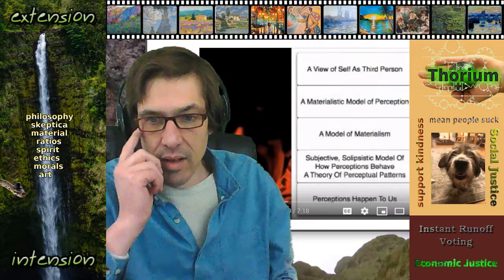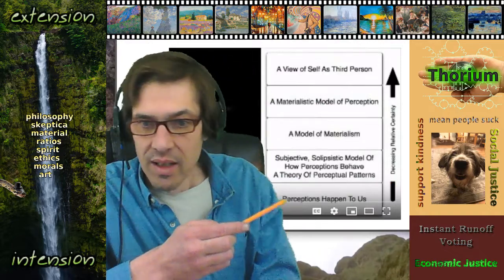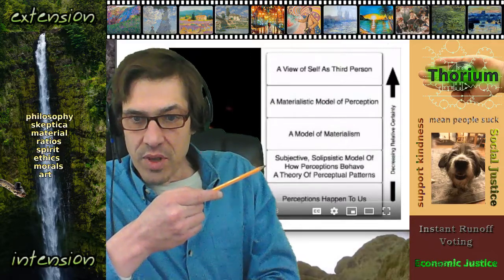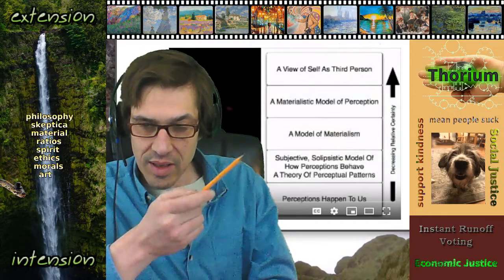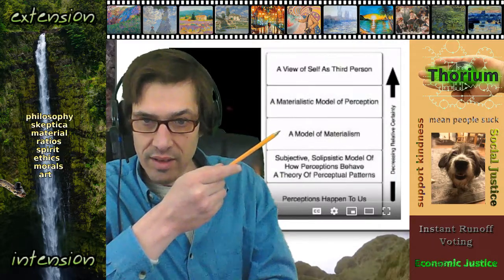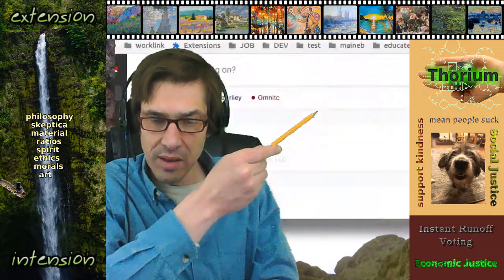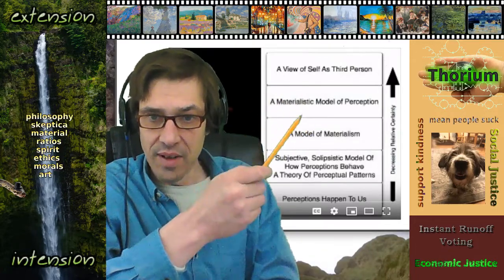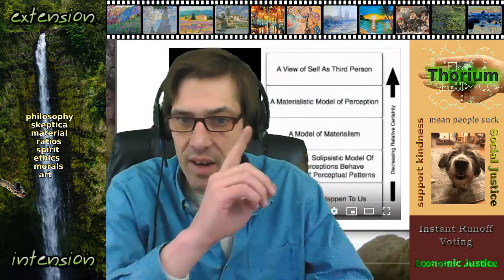Hythloday: Logic, Life, and Your Proposed Dichotomy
latest transmission

-pyrrho